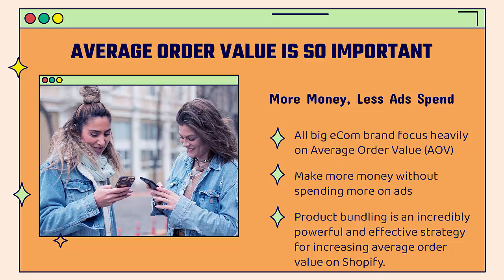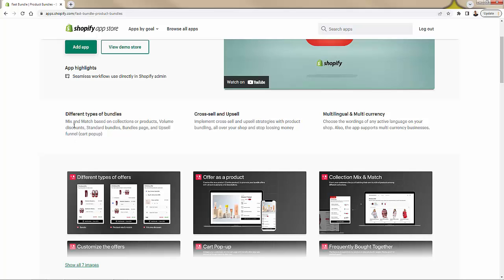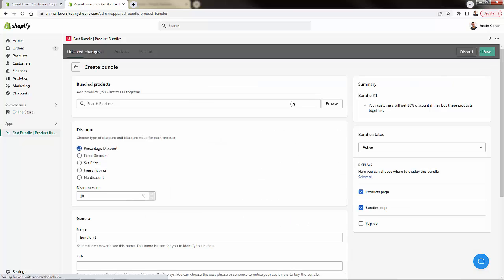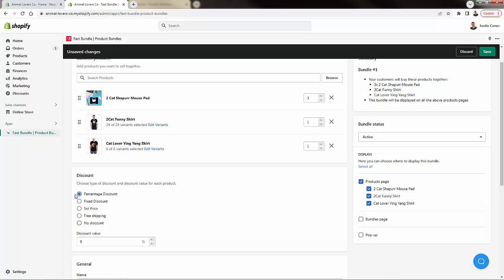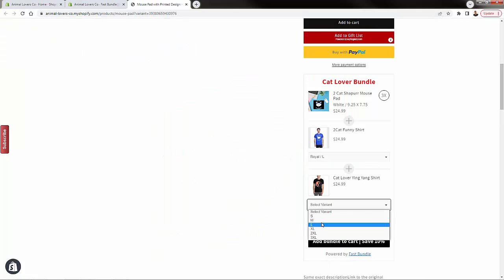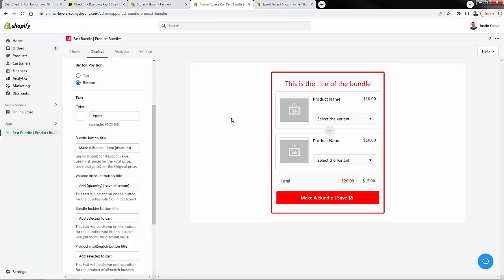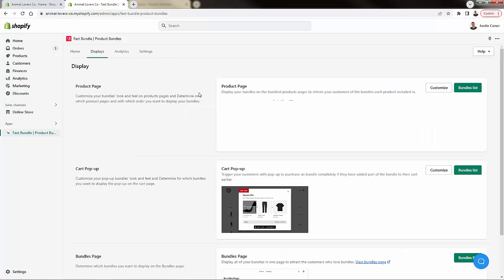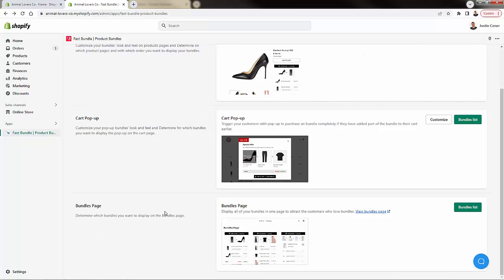How To Increase Average Order Value With Bundling On Shopify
-- When you focus on increasing average order value in your Shopify store, you'll be able to make more money without spending more on ads!

This is how all of the big eCom brands make so much money!

Product bundling is an incredibly powerful and effective strategy for increasing avg order value on Shopify.

Fast Bundle is an incredibly powerful Shopify App that will allow you to offer high converting product bundles on your Shopify Store.

Increasing average order value with bundles is an incredibly effective strategy for increasing profit margins!